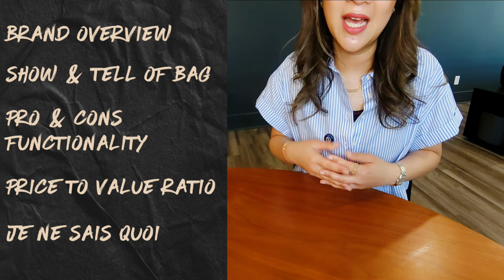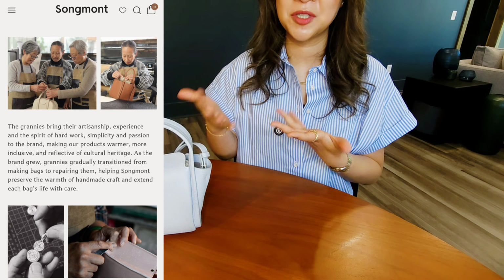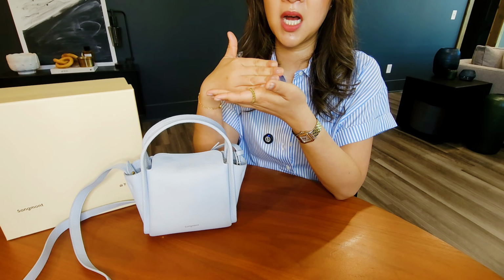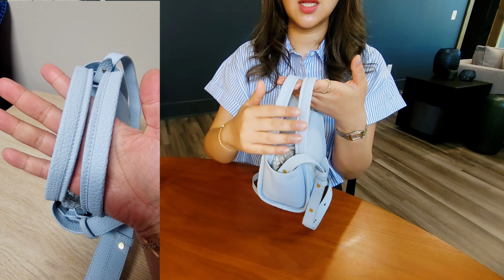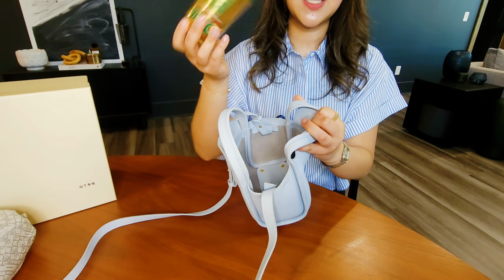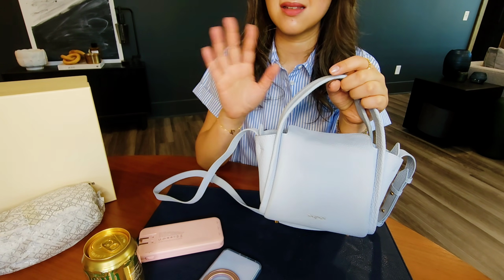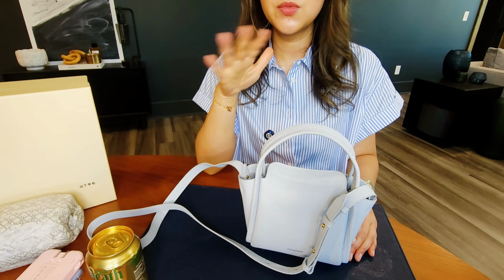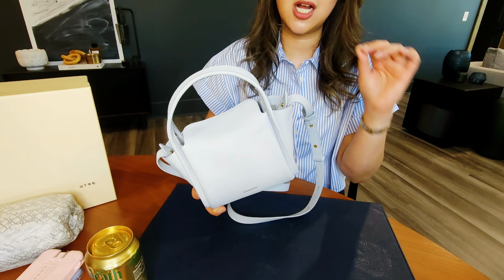Songmont: Watch Before You Buy | Mid Range Luxury Alternative Under $300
My quick under 10 minute video about the bag and everything you need to know about the Songmont Mini (Color: Sky)
0:00 intro
1:56 History & Brand Overview
5:40 Bag Review